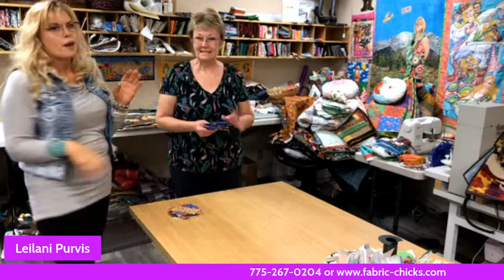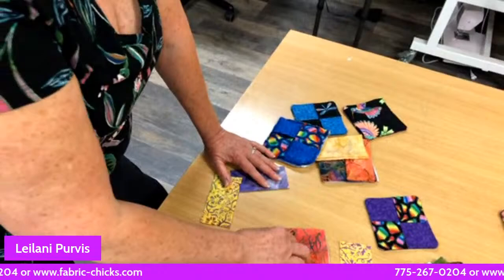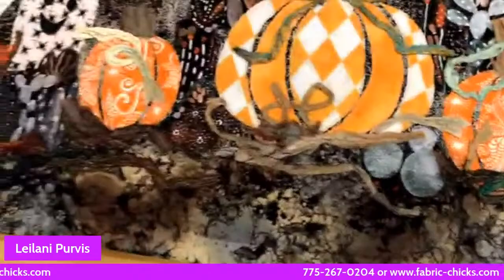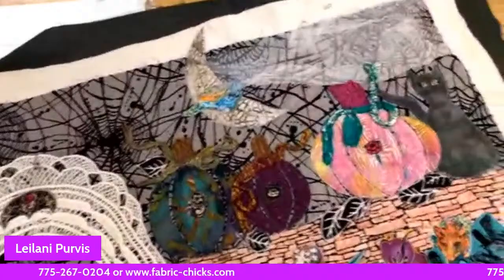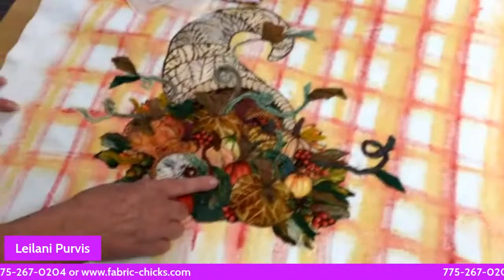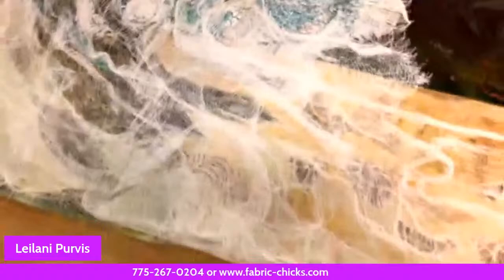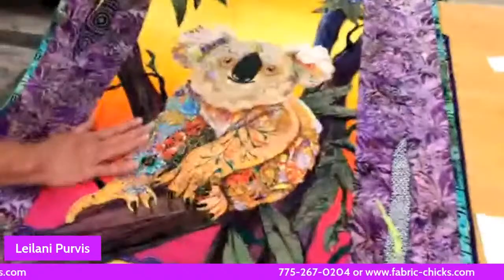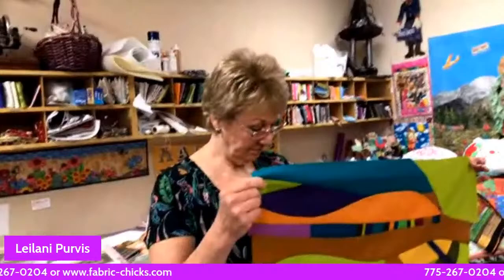Guest Leilani Purvis today at 11:00am pst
Leilani will be demoing fabric folded coasters AND sharing her tips on how to customize patterns and create your own artsy fun quilts!!
It interactive so get ready for questions and answers and inspiration!!
And mark your calendars for tomorrow’s Sale-A-Bration at noon!!